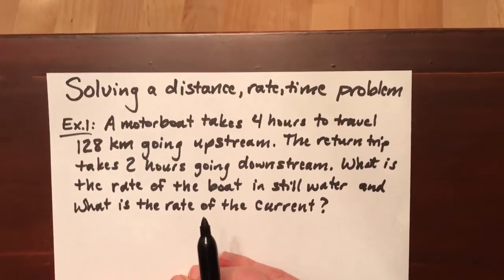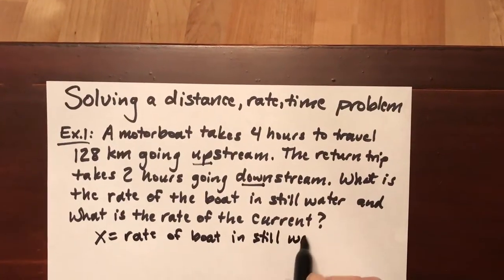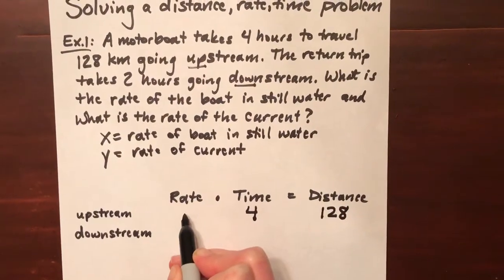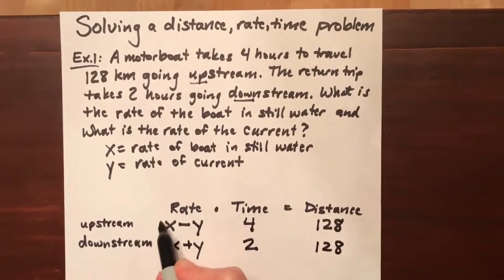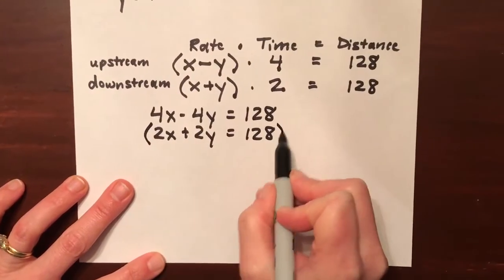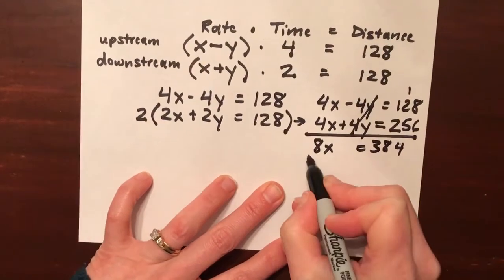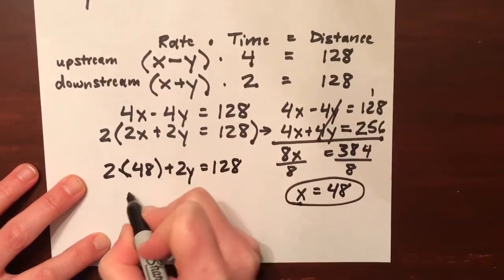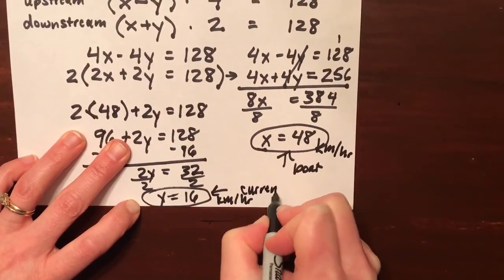Solving a distance, rate, time problem using a system of linear equations